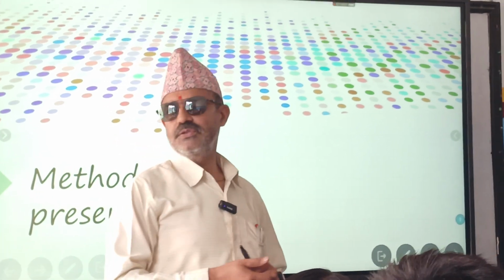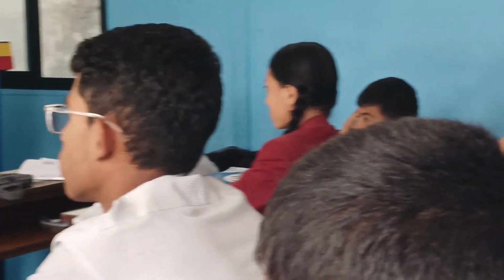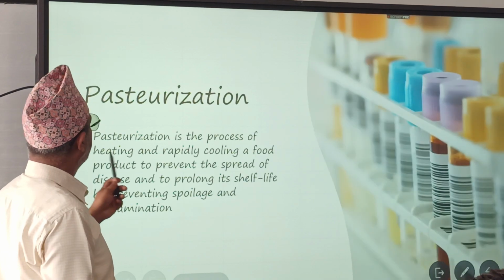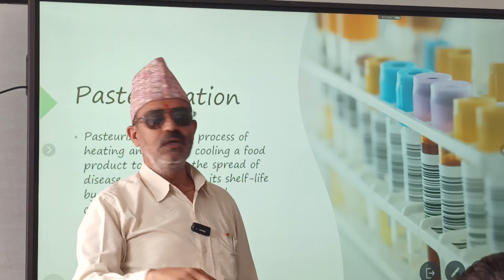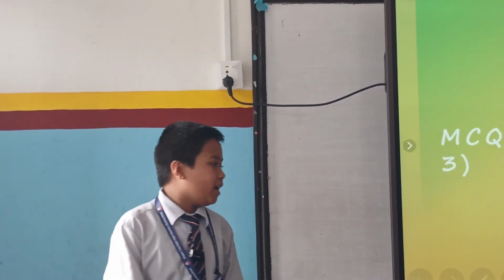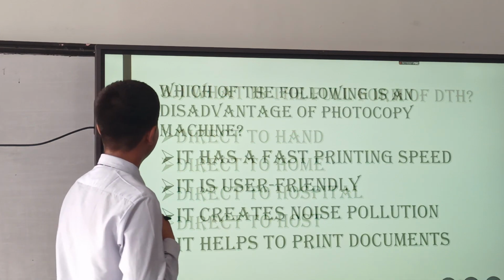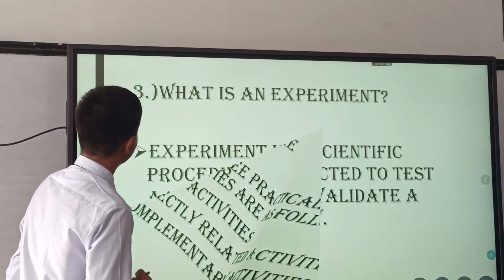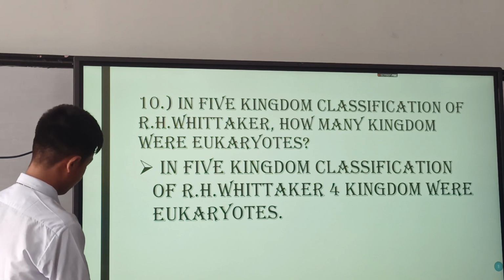Presentation by Mohan Surkheti and Unish Ghising Grade 8 on 13th Ashadh 2081, Thursday